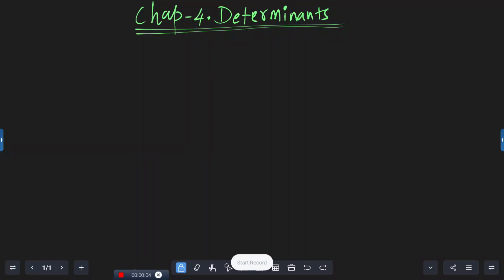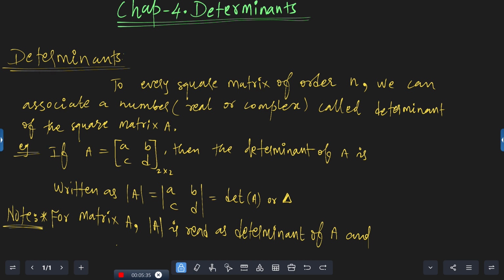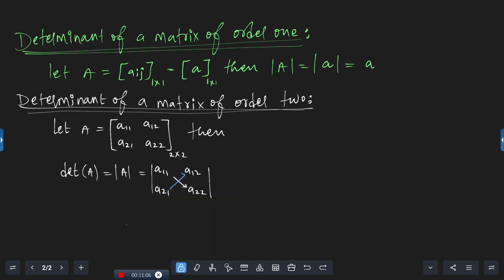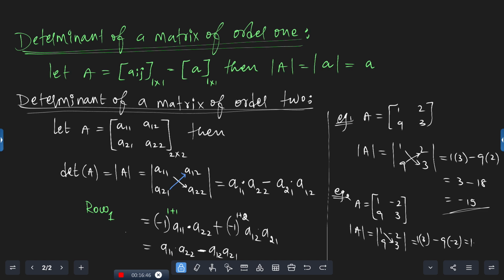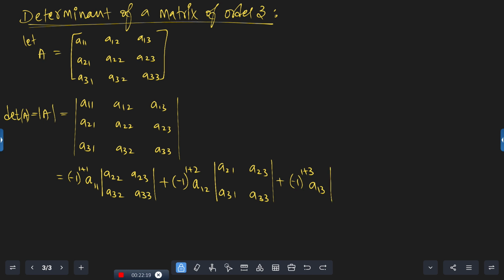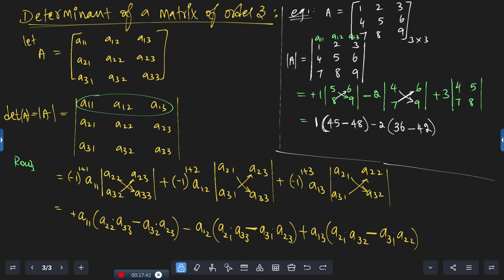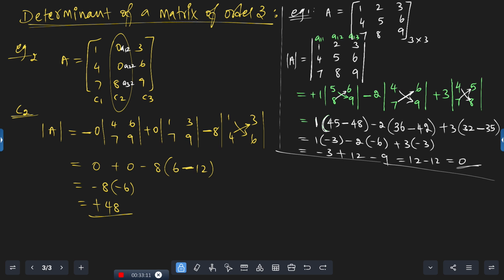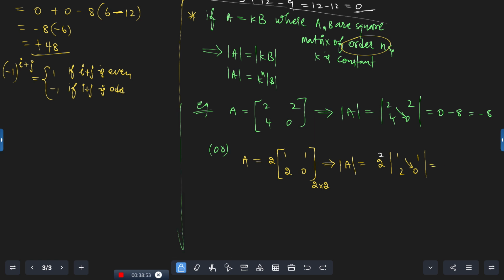Maths ch 4 DETERMINANTS introduction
SAKTHIVEL M  M.Sc,B.Ed